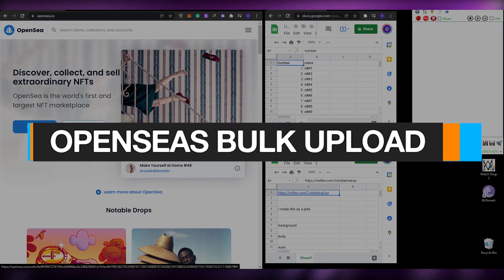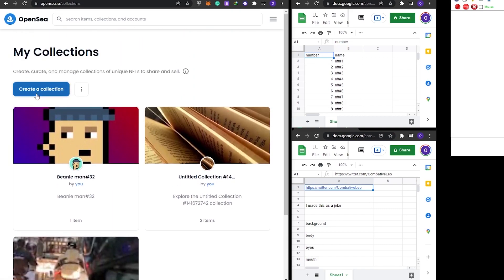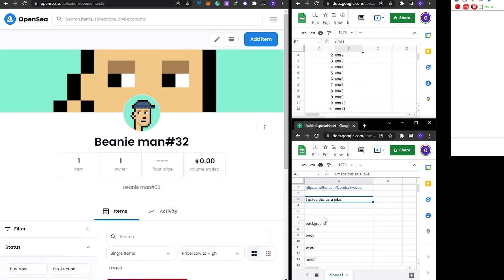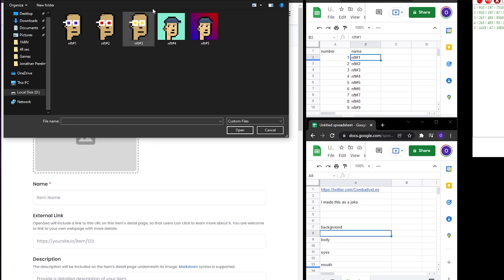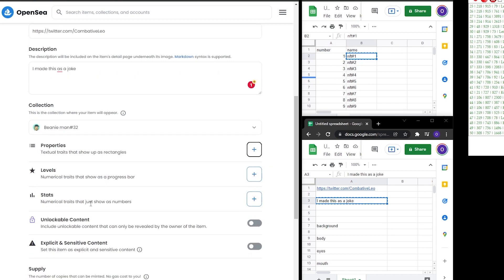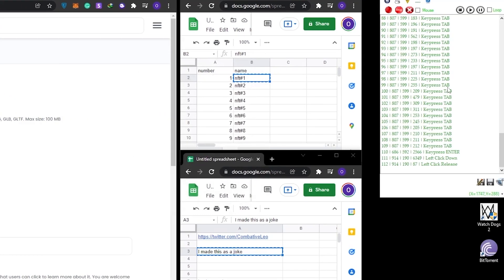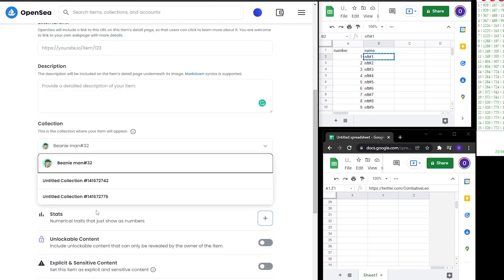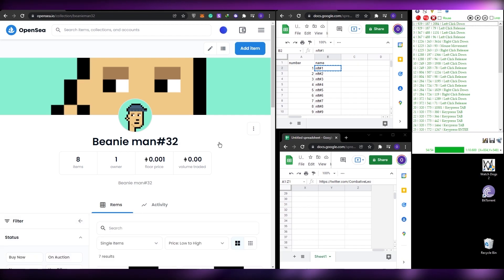Opensea: Bulk Upload 10,000 Automated NFTs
In this video I show you How you can upload bulk 10,000 Automated NFTs on Opensea. Opensea is world`s largest NFT Marketplaces where you can buy and sell your NFTs.